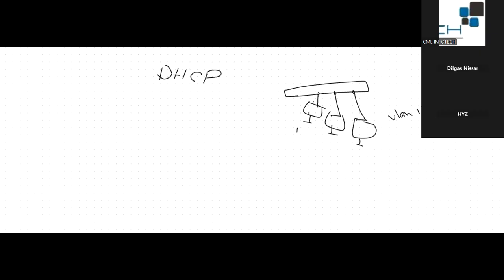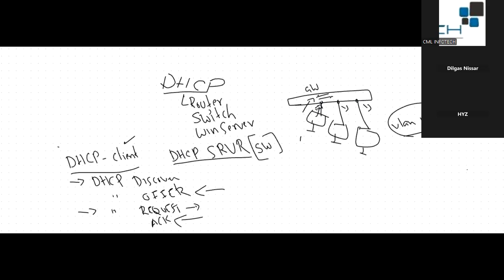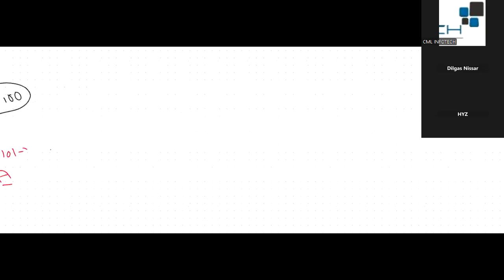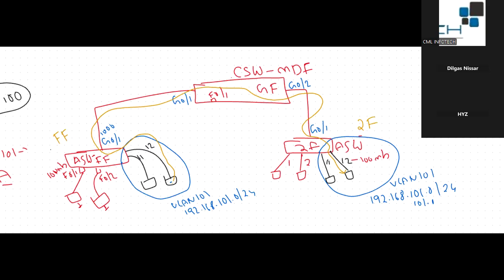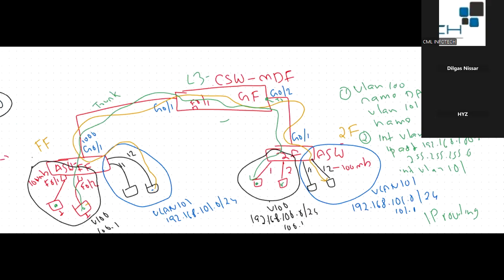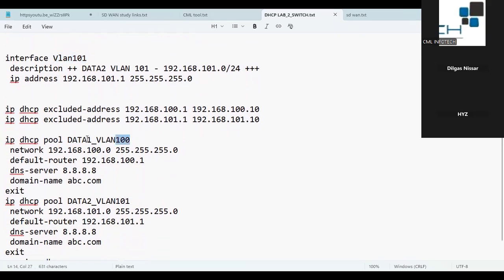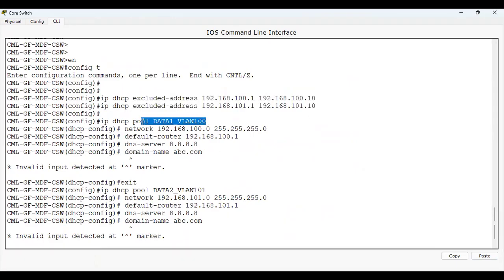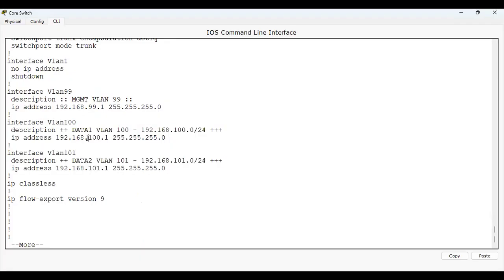CML INFOTECH | CCNA | Day09 | Part 1 |DHCP